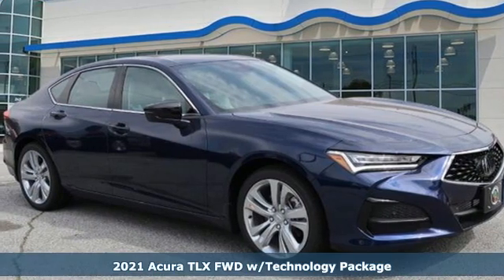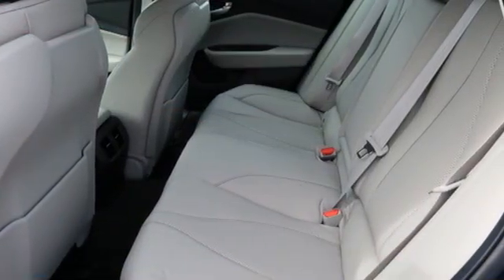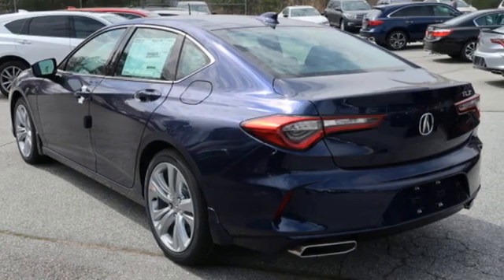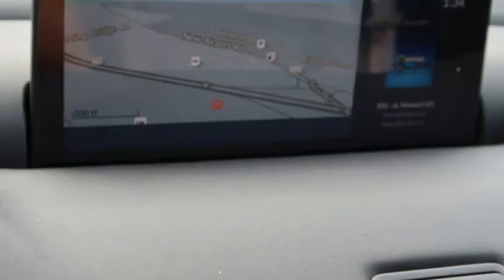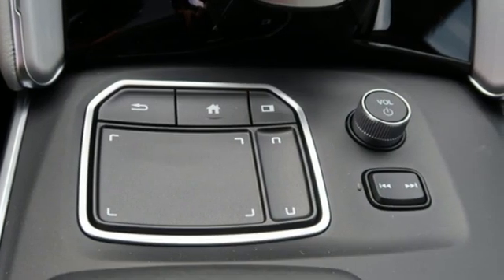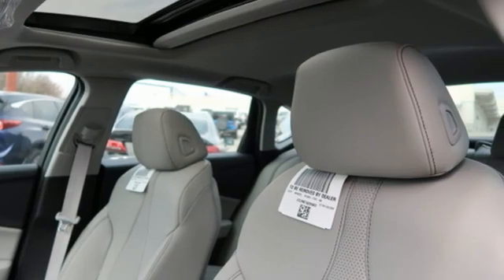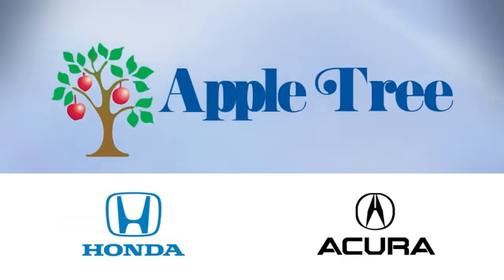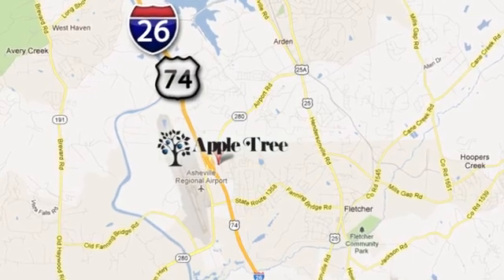New 2021 Acura TLX Fletcher Asheville, NC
Year: 2021
Make: Acura
Model: TLX
Trim: w/Tech
Engine: 2.0l 4 Cylinder Turbocharged
Transmission: FWD 10-Speed Automatic
Color: Blue
Interior: Graystone
Stock #: A21140
VIN: 19UUB5F49MA010885

Address:
195 Underwood Road